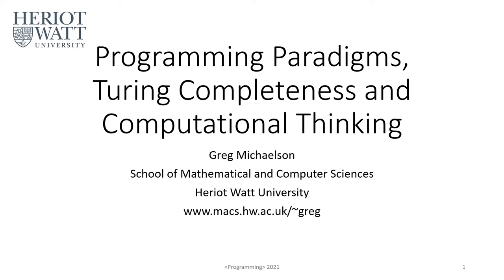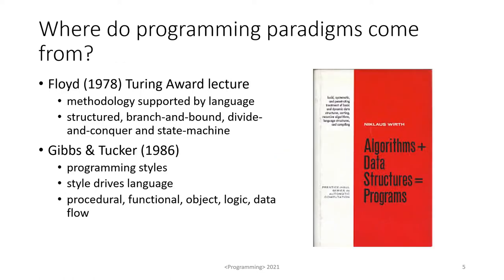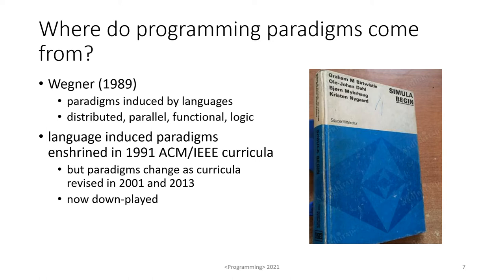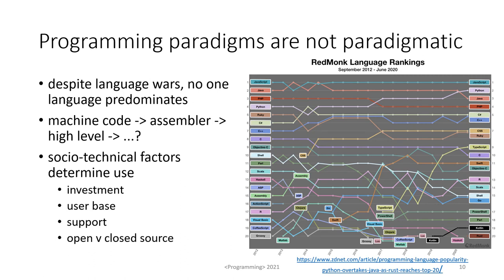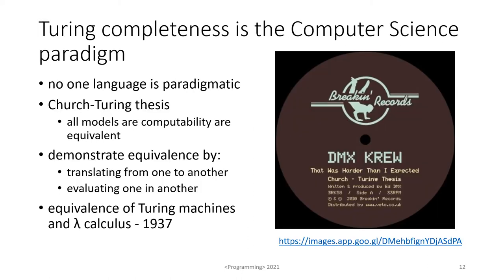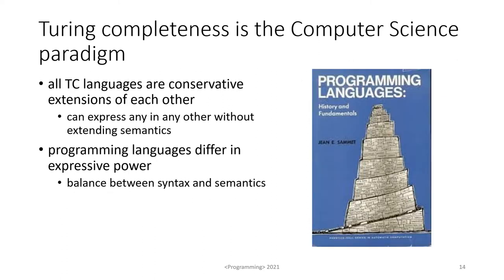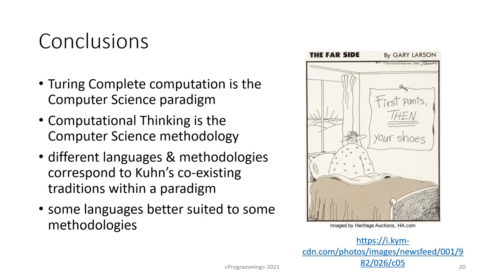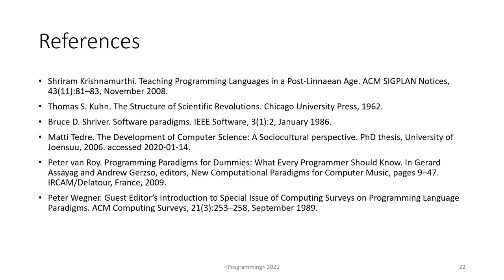‹Programming› 2021 - P03 - Programming Paradigms, Turing Completeness and Computational Thinking